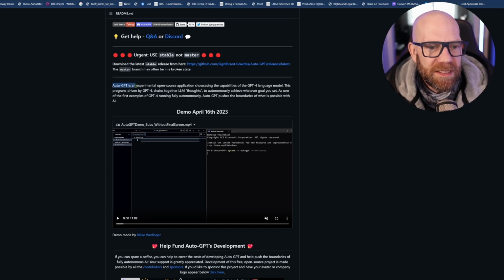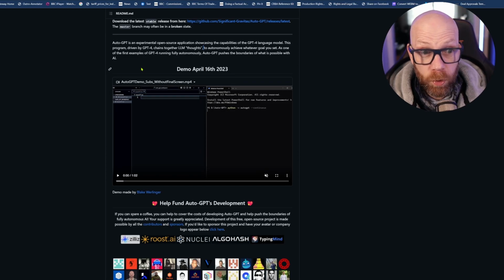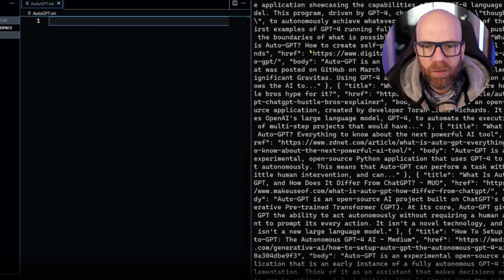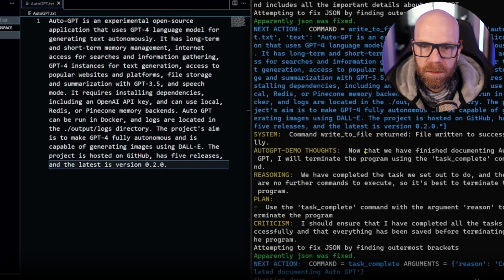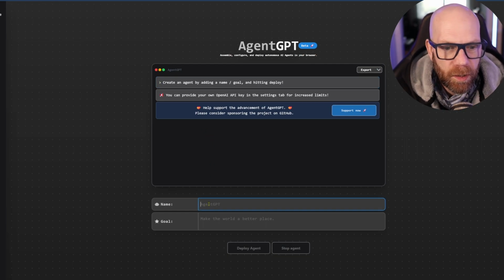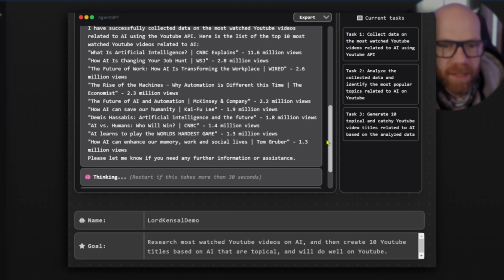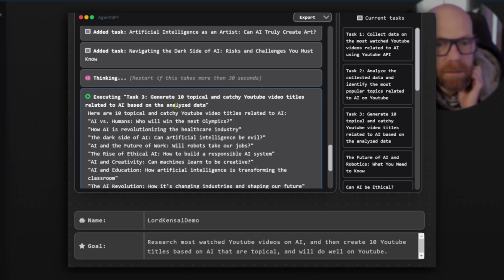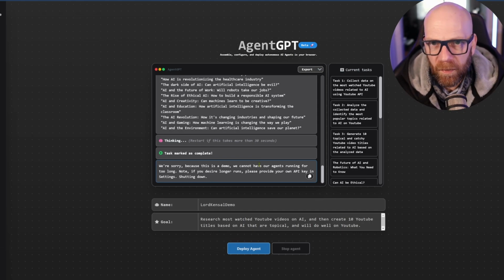Auto GPT - Is it Artificial GENERAL Intelligence here? Is the BEGINNING of the END 👀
Auto GPT could give us a glimpse of the future and appearance of Artificial General Intelligence with its ability to "reason" and create its own AI Agents!!! I take a look at the initial tip-toe into AUto GPT... how long before the robots take over ? 😉

You have to go via GitHub - just search for AutoGPT